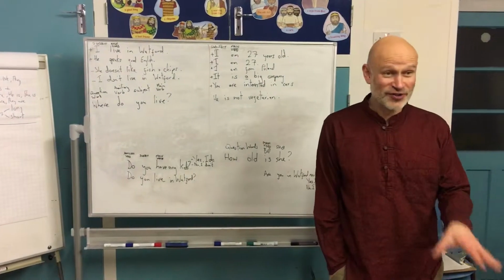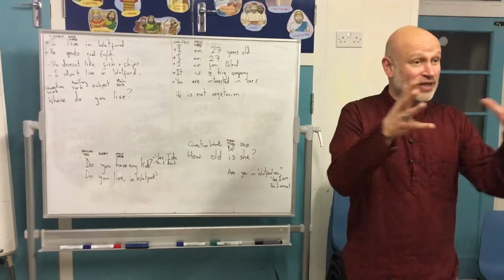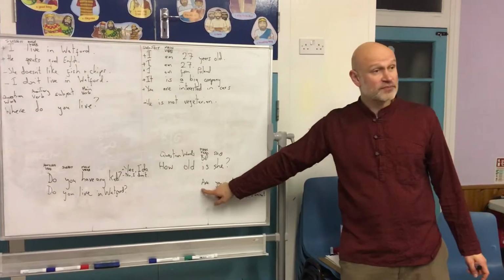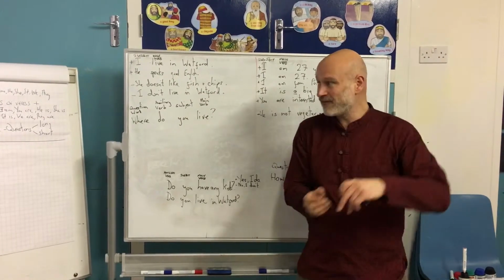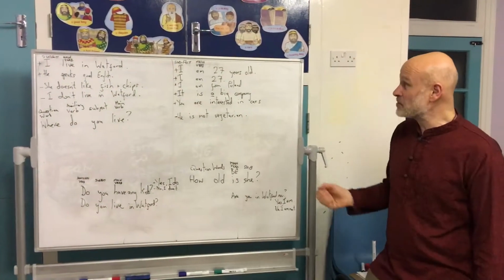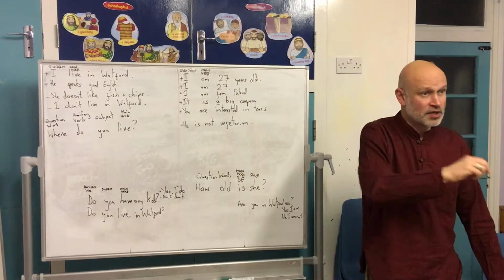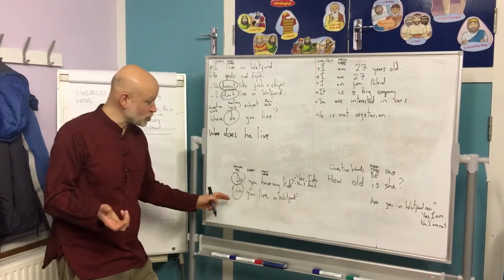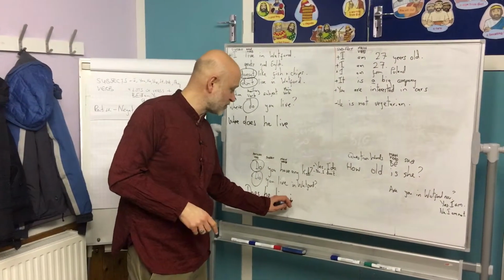Elementary Present Simple Introduction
Present Simple I YOU WE THEY & DO YOU short questions